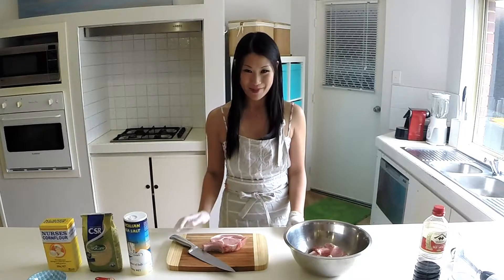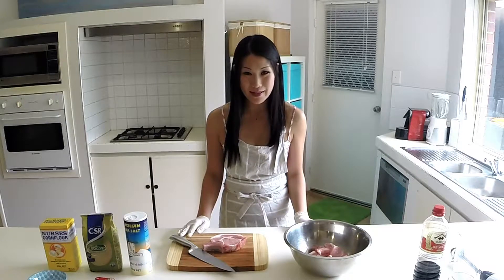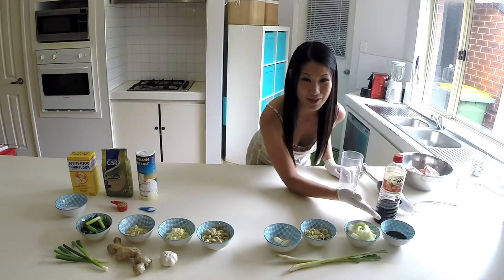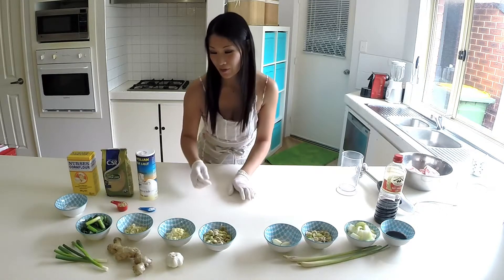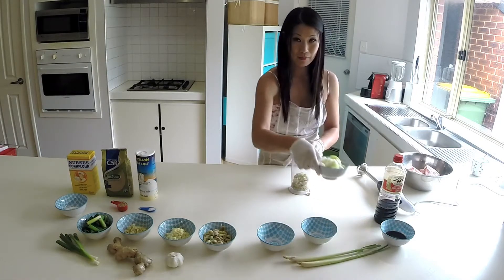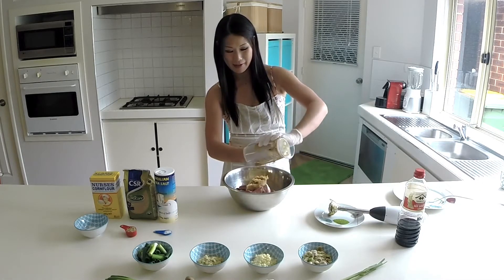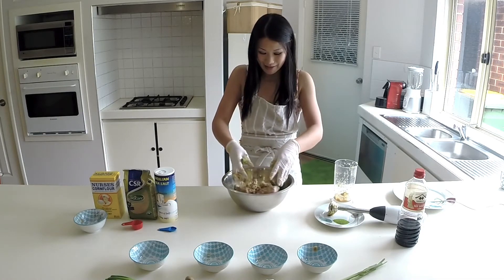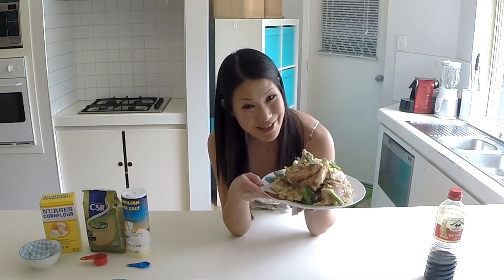Lemongrass Pork Chop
It took me 1 year experimenting consistently to come up with this perfect, juicy, mouthwatering Lemongrass Pork Chop marinade.
A marinade that is full of flavours and also it can tenderise the pork making it super juicy yum yum yum!

You have got to try it! Your family & guests will be extremely impressed ^o^